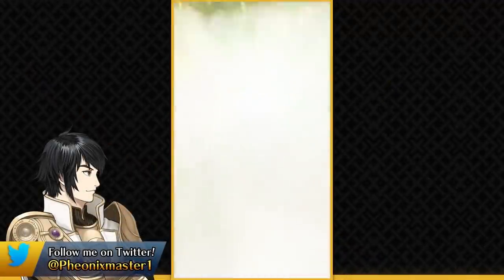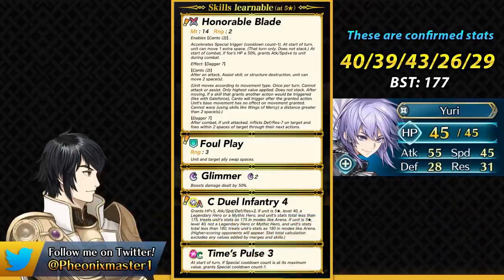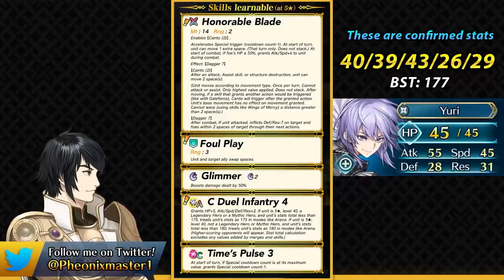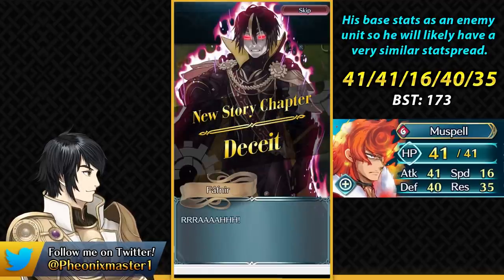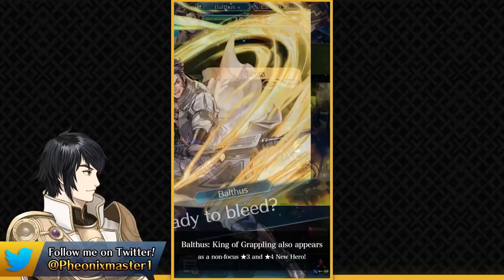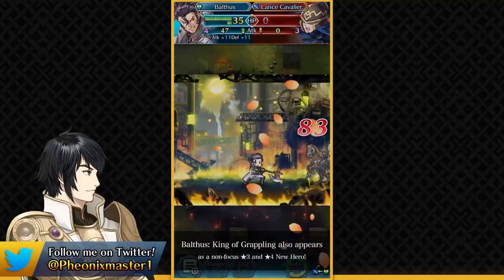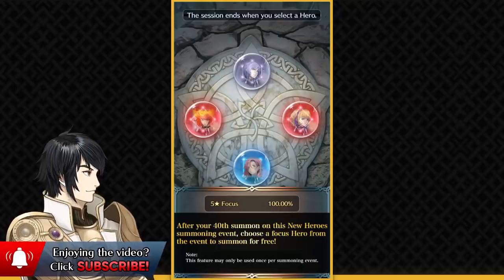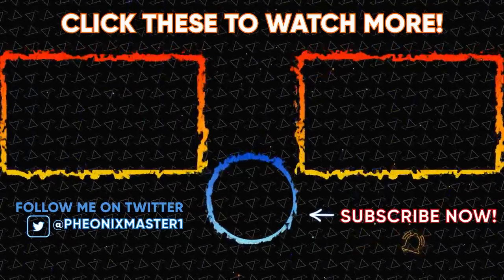YURI'S FOUL PLAY! Constance, Hapi, Muspell, Balthus: Abyss & Múspell - Fire Emblem Heroes [FEH]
What's up guys, I am Pheonixmaster1 & welcome for some Fire Emblem Heroes First Impression and Stats speculation video. In this video, I discuss the Abyss & Múspell Banner which is an Ashen Wolves banner, it features Yuri, Constance, Hapi, Balthus from Fire Emblem Three Houses & Muspell. I give you my general thoughts on these units :)

Aelfric is the free GHB unit and Balthus is an instant demote.

0:00 Yuri
4:40 Constance
6:42 Hapi
9:11 Muspell
12:53 Balthus
13:58 Aelfric
14:30 Sparking & Should you Pull?